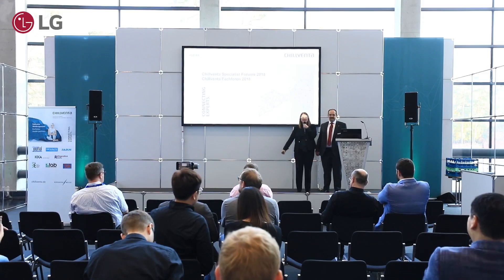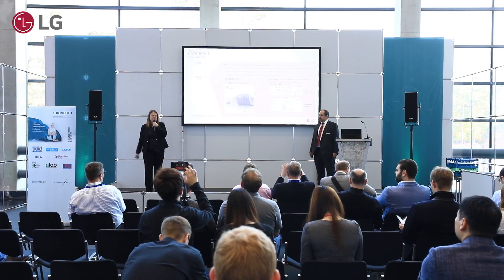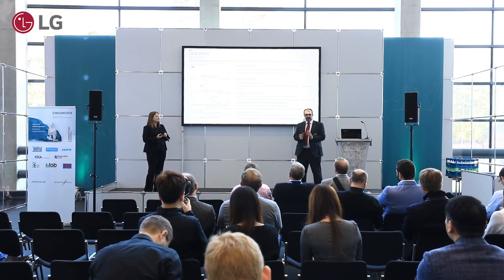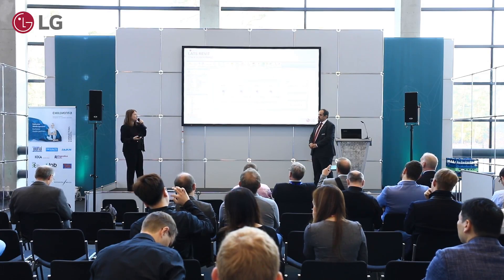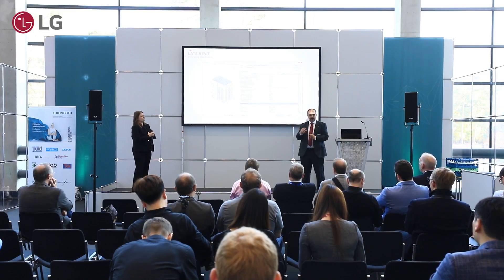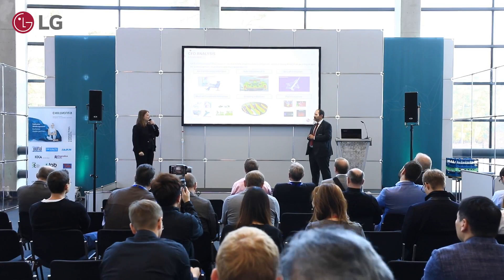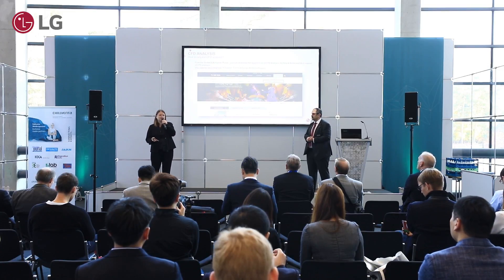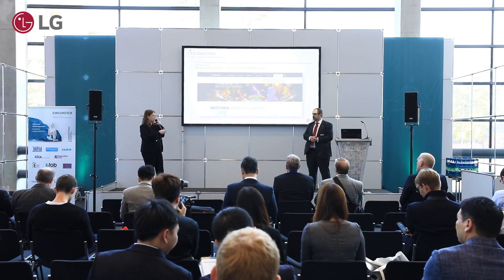LG Seminar Sketch @ Chillventa 2018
LG Advanced Tech Sets Higher Standard for Cooling Environments:
Multi V 5 can detect both temperature and humidity simultaneously for more effective control of our HVAC systems. Let's delve into the benefits of Multi V 5 and how it works.